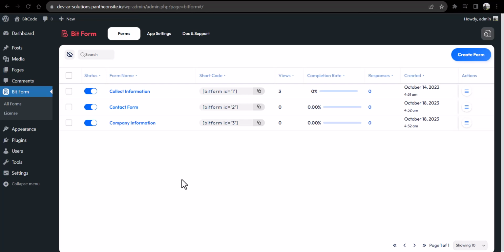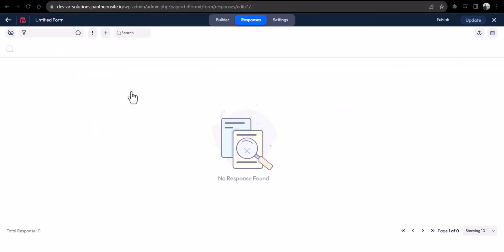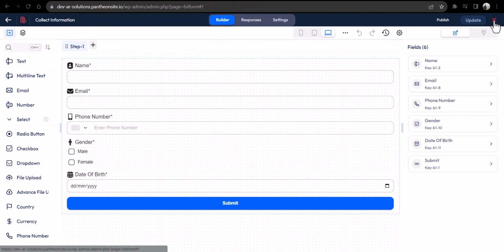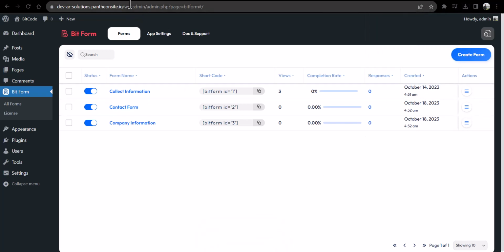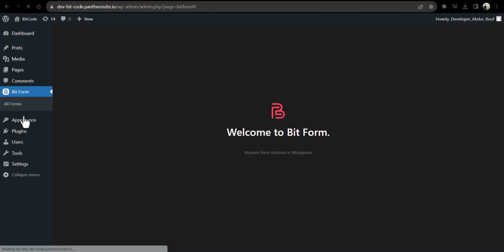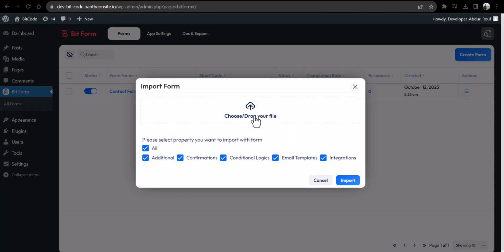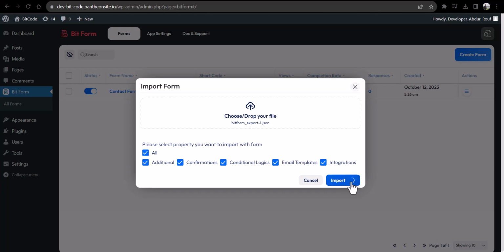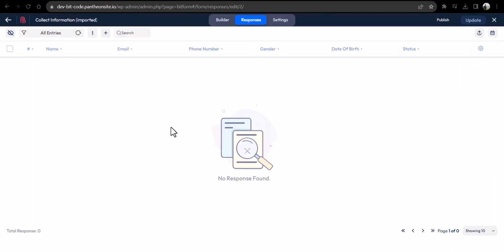Form Export and Import in WordPress | Bit Form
This video demonstrates how you can migrate from one site to another site by using the import & export feature of our Bit Form.

⭐ Export Forms:

1. Go to your WordPress dashboard, then click on Bit Form.
2. Now, choose any form from the list which you want to export from your site.
3. Then click on the menu from the right side of the selected form.
4. Choose "Export" among the actions. By clicking this option, you can only export the form & related other styling & integration, but not the entries related to the selected form.
5. A JSON file will be downloaded after clicking the Export option.

⭐ Import Forms:

1. Go to another domain where you want to import the form. Then click on Bit Form.
[Note: Make sure that Bit Form is successfully installed on your new domain where you are going to import the form.]
2. Now click on the "Create Form", and hover to the (+) icon & you can see the "Import" option. Click on the option.
3. Then, click on "Choose File" & upload the downloaded JSON file from your computer. Here you have to select the property that you want to import with your form. They are:
⇛ Form Settings
⇛ Confirmations
⇛ Conditional Logic
⇛ Email templates
⇛ Integrations
If you want to import all properties, click on the "All" option.
4. After successful import, you will see the form on the form list.

Some of the key features of Bit Form:

✅ Multistep Form
✅ Conditional logic
✅ Landing page
✅ Partial entries

00:00 Intro
00:14 Form Export
00:55 Form Import